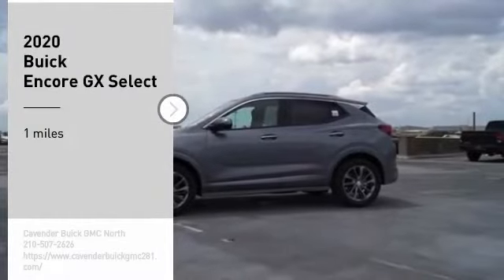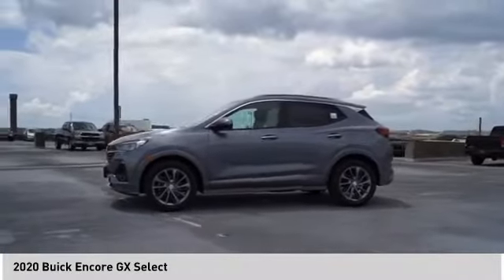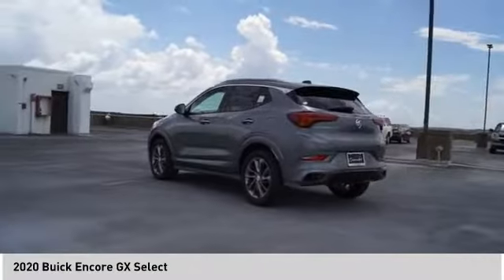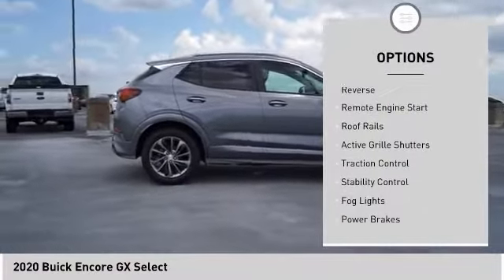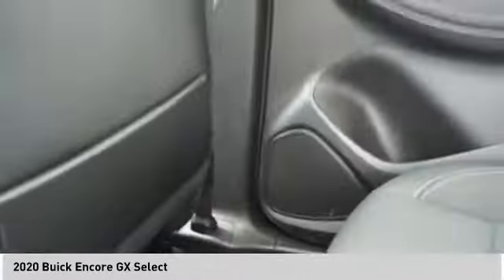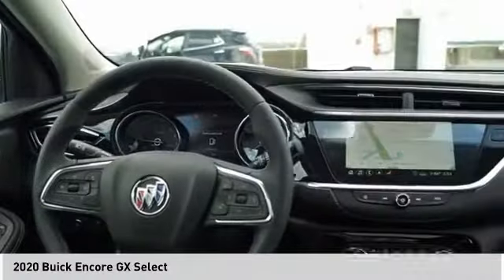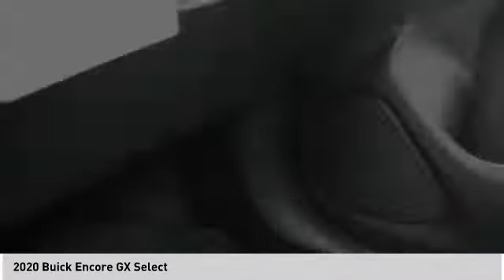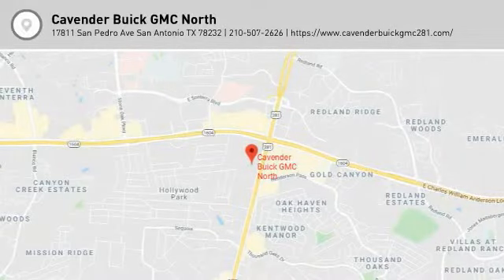2020 Buick Encore GX 20B62885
2020 Buick Encore GX Select

Recent Arrival! Satin Steel Metallic 2020 Buick Encore GX Select FWD CVT ECOTEC 1.3L Turbo  30/32 City/Highway MPG Price does not include tax, title, license, or document fees. Price includes: $1500 - Consumer Cash Program. Exp. 06/30/2020